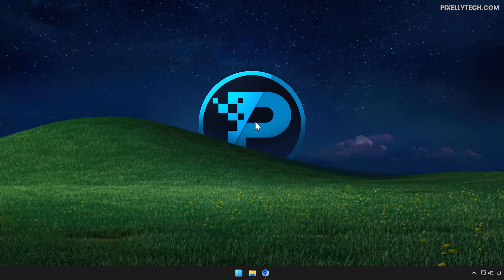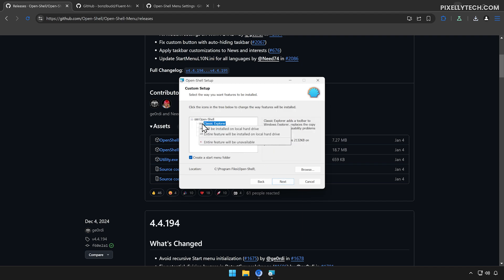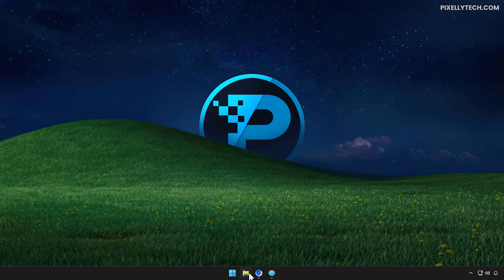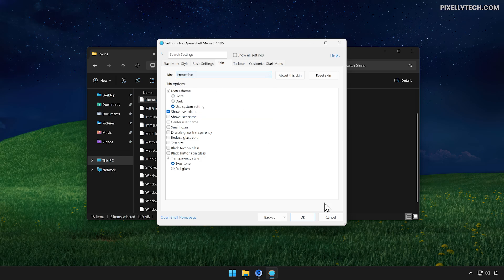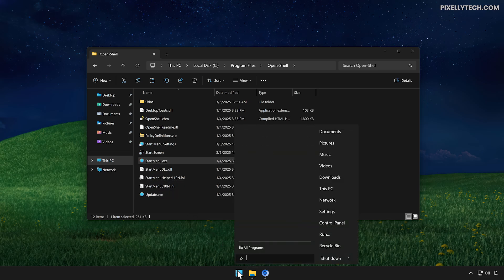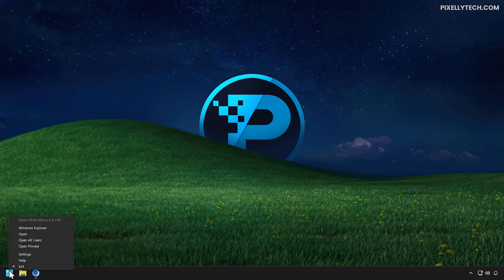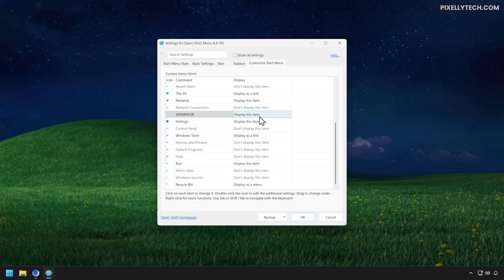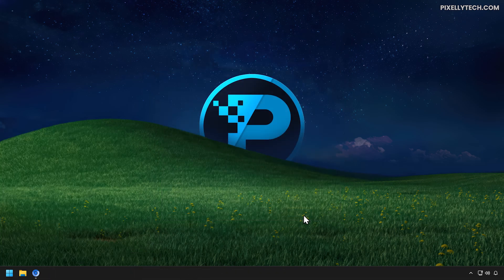How to Get a Classic Yet Modern Start Menu on Windows 11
Want a sleek, modern, and functional Start Menu for Windows 11? In this tutorial, I'll show you how to replace the default Start Menu with Open Shell and the Fluent Metro skin to achieve a clean, classic look! Perfect for both light and dark mode.

🕒Chapters:
00:00 - Intro
00:13 - Download and Install Open-Shell
01:15 - Download The Skin and Menu Settings
01:38 - Apply Fluent Metro Skin
02:31 - Load Custom Start Menu Settings
03:14 - Taskbar & Layout Adjustments
03:32 - Pin Your Apps into the Start Menu
04:00 - Customize Start Menu Items
04:50 - Change Shutdown Options
05:27 - Outro

Pixelly Tech is the home for informational and helpful videos about tech.
We share with you tutorials, guides, how-to's, reviews, and fixes for your problems.
We also make videos about windows 10, windows 11, android, different software and Operating Systems.